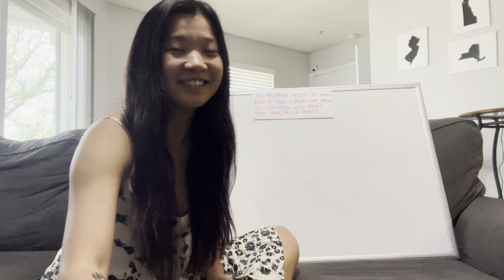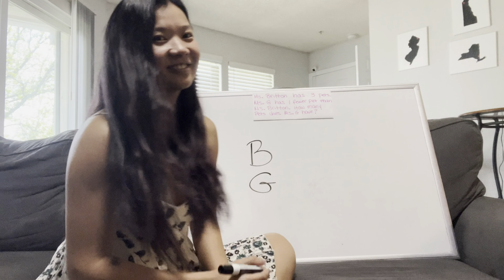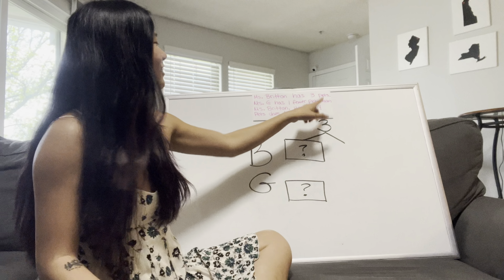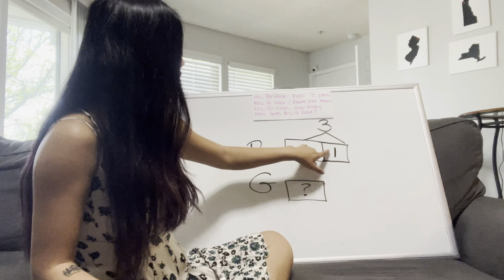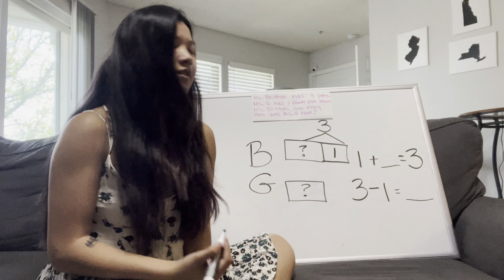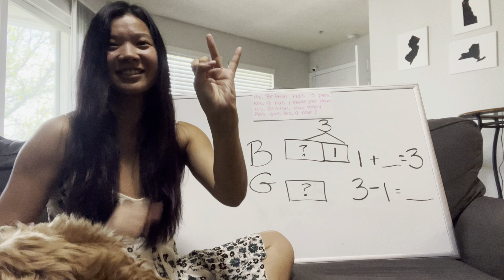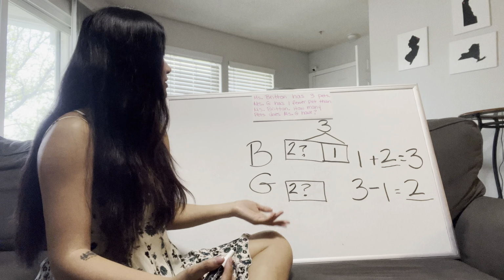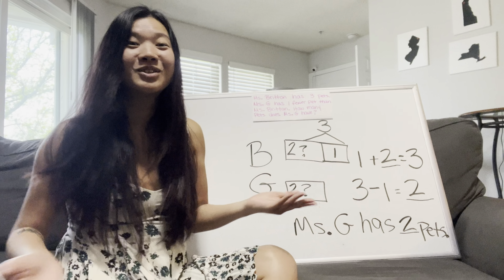Double Tape Diagrams Part 3 (1st Grade Eureka Math)